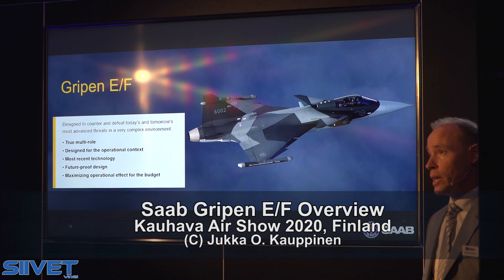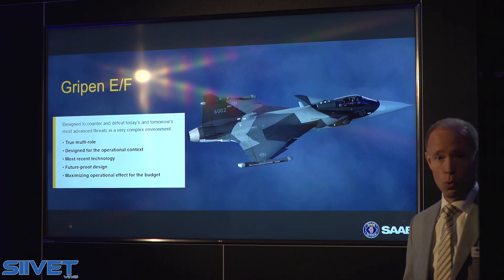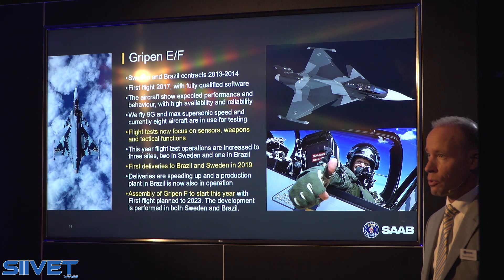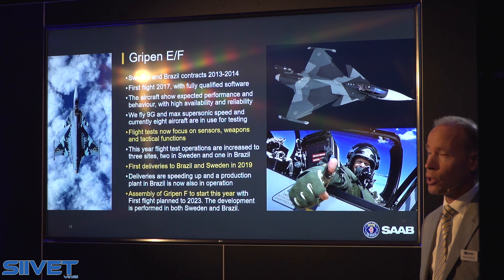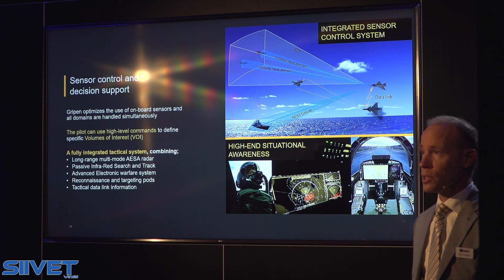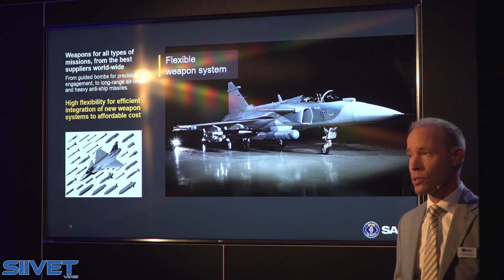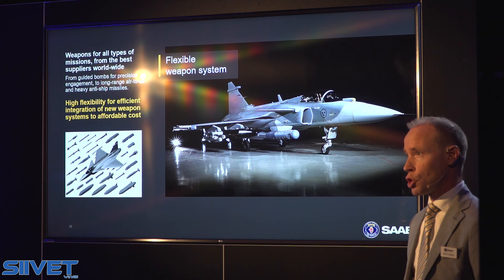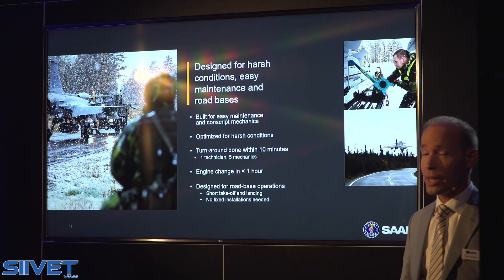Saab Gripen E/F Overview - HX Fighter Program 2020 - Kauhava 2020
Saab Gripen E/F & Globaleye media event at Kauhava Air Show 2020, Kauhava, Finland.

Finnish Air Force HX Fighter Program candidates: Saab is offering the JAS 39E Gripen and JAS 39F Gripen jets alongside the Saab Globaleye AEW&C survellance aircraft as Finnish Air Force's next equipment.
Finland is purchasing a new fighter jet type to replace the F/A-18C Hornets.

Gripen E/F...
is developed to counter and defeat the most advanced threats in a modern battlespace and to continously evolve in order to keep up wtih new challenges. We have built an intelligent fighter system that rapidly embraces new technology and tactics in a way that will always keep us ahead. That's why with Gripen E/F, you are forever ahead.
Defeat any threat. Anywhere
In the modern battlefield, fighters will have to act in high-threat environments such as contested air space and handle Integrated Air Defence Systems. Gripen E/F carries a variety of both active and passive measures to disrupt enemy efforts and protect itself and other friendly units. Its advanced electronic warfare system, similar to an electronic shield, allows disruption of the enemy’s ability to function effectively. This can be used either to assist in destruction of enemy assets or simply to reduce the enemy’s understanding and ability to react. All this while ensuring mission success, using the latest weaponry and countermeasures.

GlobalEye:
With highly increased detection range and over 11 hours of operational endurance, GlobalEye AEW&C is perfectly suited to fulfil the most demanding operational requirements. Particularly since it has the ability to detect low-observable air targets in heavy clutter and jamming conditions and also can detect and track maritime targets out to the elevated horizon and small jet-ski or RIB sized vessels at very long distances.

Kauhava Air Show 2020 is the main airshow in Finland 2020 season. It takes place at Kauhava, the ex home of the Finnish Air Force Flight School and one of the home bases of Finnish military aviation.

Sotilaslentokoulutus ja harrasteilmailu esittäytyvät Ilmailuliiton päälentonäytöksessä
Suomen Ilmailuliiton päälentonäytös Kauhava Air Show 2020 järjestetään Kauhavan lentokentällä 29.–30. elokuuta 2020 kello 10–18.00. Käytännön järjestelyistä vastaa Kauhavan Wanhanajan Lentopäivät ry, joka järjestää hiljaisen koronakesän näyttävintä tapahtumaa.
Kauhava Air Show tekee kunniaa Kauhavan perinteikkäälle sotilaslentokoulutukselle. Kauhavan taivaalla nähtäviä koneita ovat Stieglitz, Viima, Tiger Moth, Saab Safir,  Fouga, Vinka sekä Hawk.
Suomen Ilmavoimat järjestää molempina päivinä F/A-18 Hornet ja Midnight Hawks -näytökset. Myös Ruotsin Ilmavoimat esittäytyvät  viikonloppuna Kauhavalla.
Maavoimat tuo tapahtumaan NH90-kuljetuskopterin sekä Hughes MD500 -kevythelikopterin. Rajavartiolaitos puolestaan esittelee näytöksessä AW119 Ke Koala -kevythelikopteriaan.
Harrastepuolen kalustossa on esillä kaikki lajit: yleisöä viihdyttävät Fouga-tiimi, Arctic Eagles, Voikosksen Safirit, Suomen Ilmailuopisto sekä taitolentomaajoukkue. Lisäksi luvassa on purjetaitolentoa, pohjalaisia taitolentäjiä ja laskuvarjohyppääjiä.
–Järjestämme turvallisen lentonäytöksen, jonne uskaltaa tulla. Tapahtuman suunnittelussa ja järjestelyissä on tehty tiivistä yhteistyötä viranomaisten kanssa ja noudatamme annettuja suosituksia ja määräyksiä. Tiedotamme järjestelyistä jo etukäteen tapahtuman nettisivuilla sekä luonnollisesti tapahtuma-alueella, kertoo Kauhavan Wanhanajan Lentopäivät ry:n puheenjohtaja Tapio Pitkänen.
Suomen Ilmailuliitto ry on urheilu- ja harrasteilmailun valtakunnallinen keskusjärjestö, jonka päätehtävä on edunvalvonta.